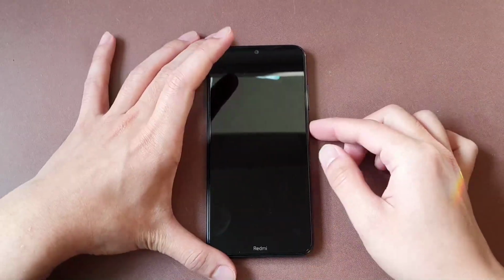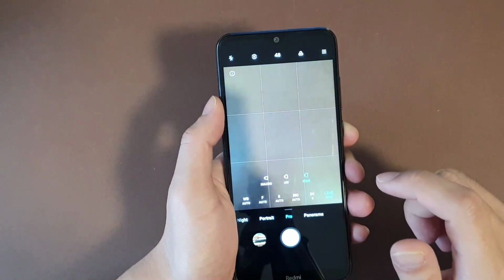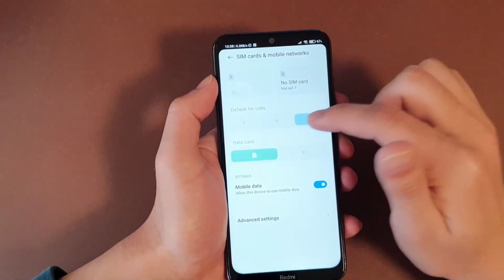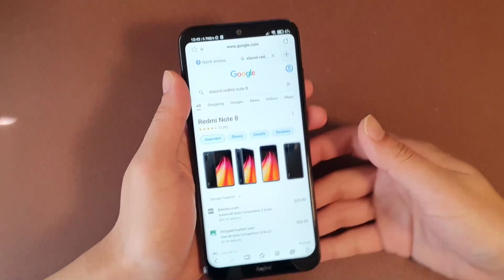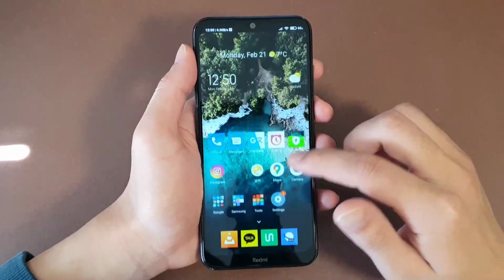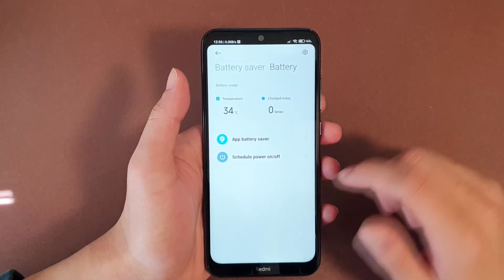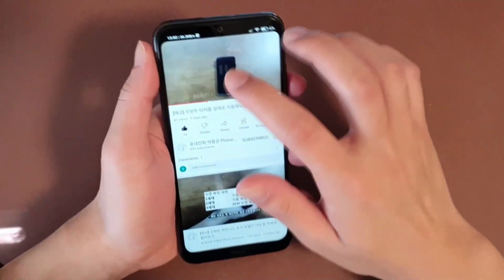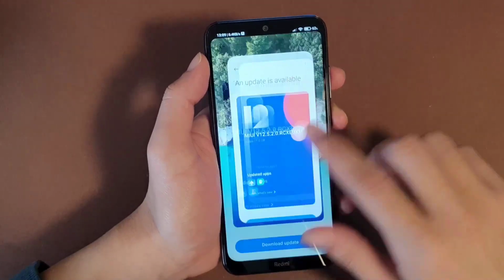Redmi Note 8T MIUI 12 In-depth Review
해당 인트로는 의 도움으로 만들어졌습니다.
해당 썸네일과 아웃트로는 Canva의 탬플릿을 이용하고 삼성노트로 편집해서 만들었습니다.